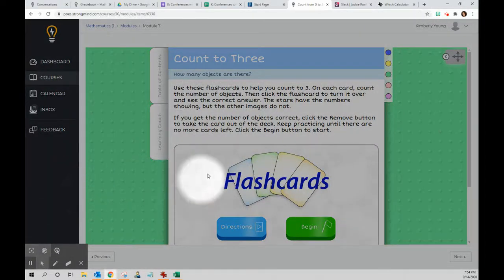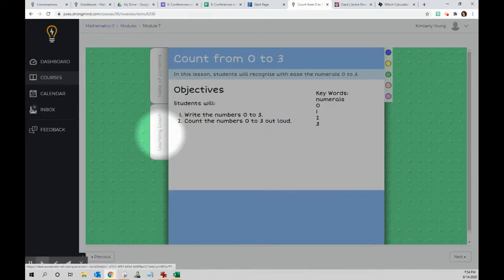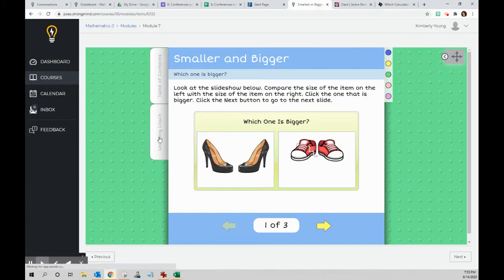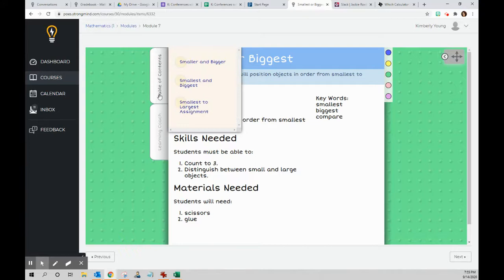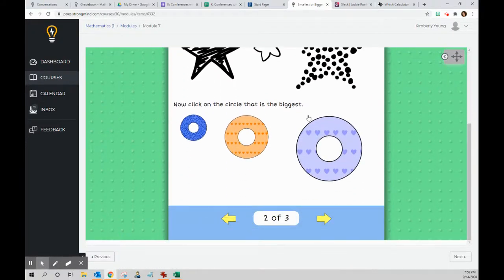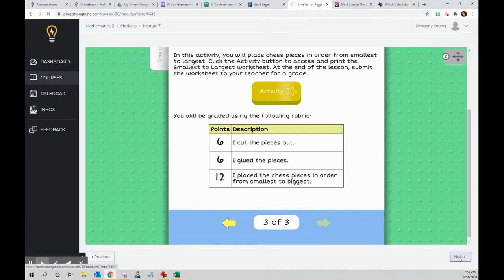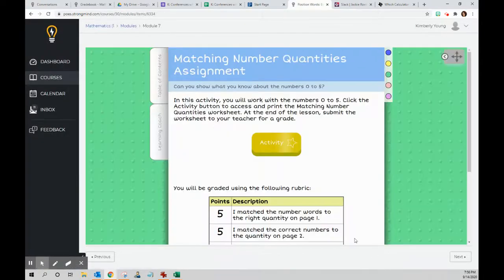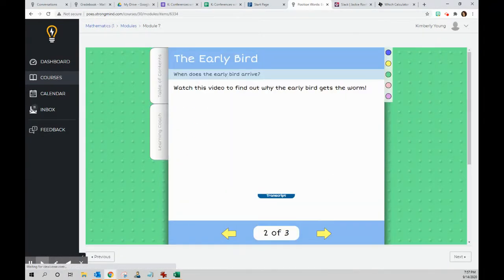How to do the Math lessons.